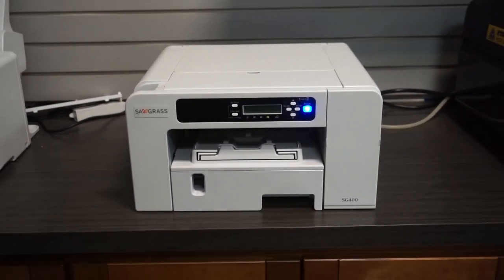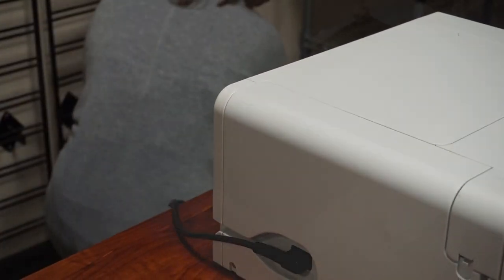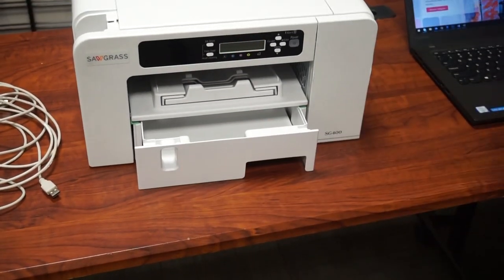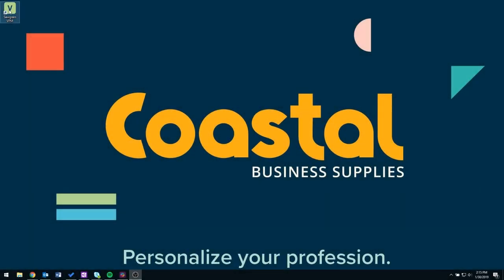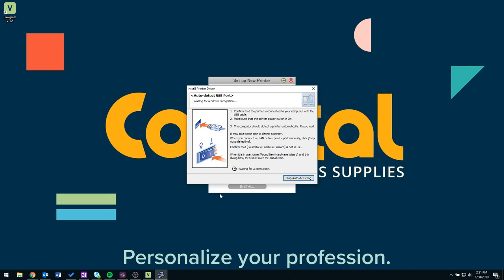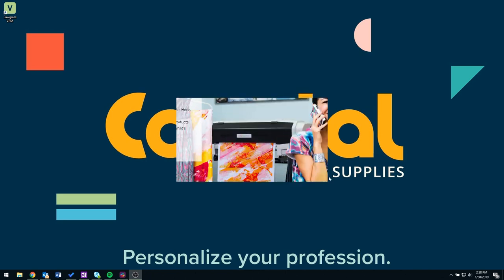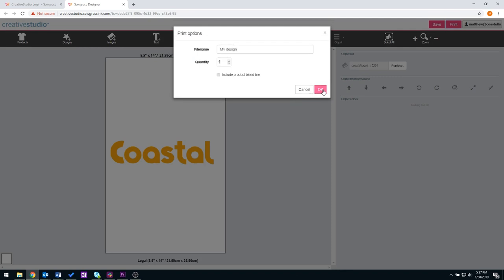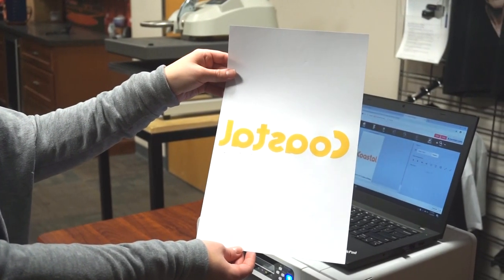How to Set Up Your Sawgrass SG400/800 Sublimation Printer - Quick Guide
Congratulations on purchasing your new Sawgrass Virtuoso SG400 / SG800 Sublimation Printer! We've created a quick, 8-minute video tutorial showing how to set up your new sublimation printer. We cover everything from unboxing to installing and creating your first print through Sawgrass' online designer, CreativeStudio.

If you are the owner of a Sawgrass SG800, follow along as the instructions are the same!